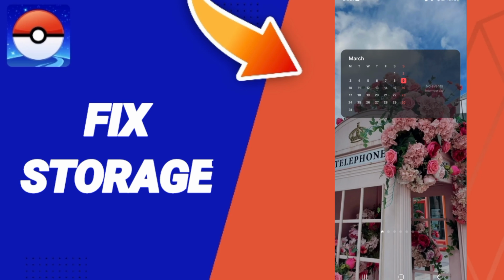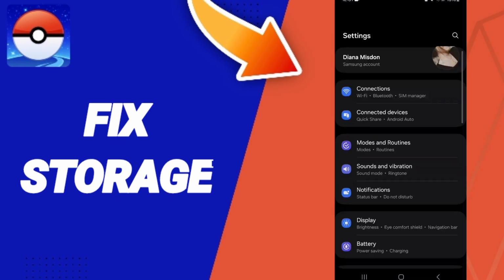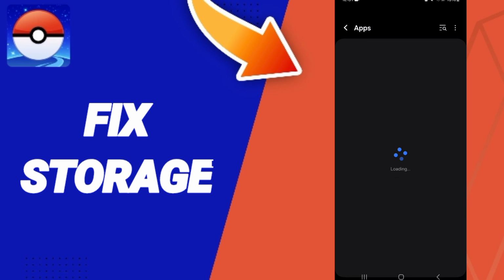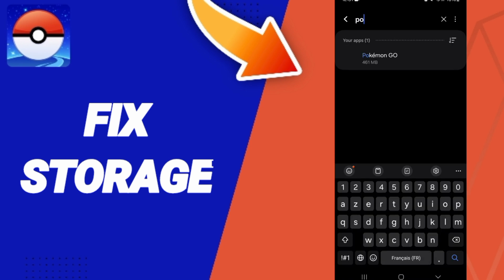How To Fix Storage On Pokémon Go App 2025